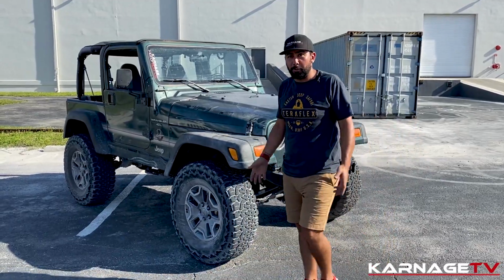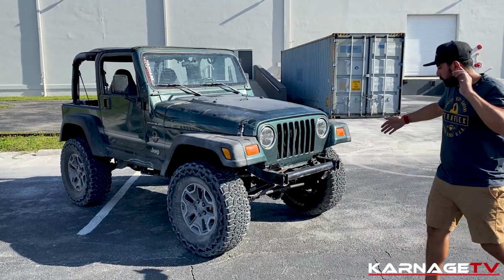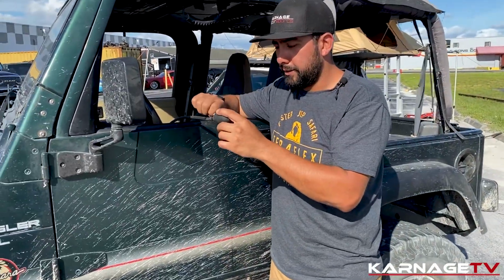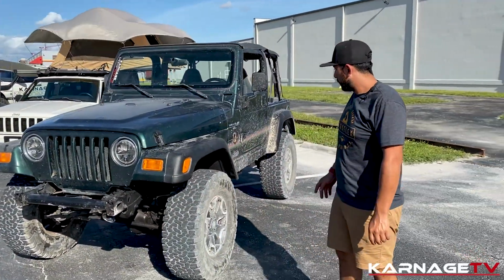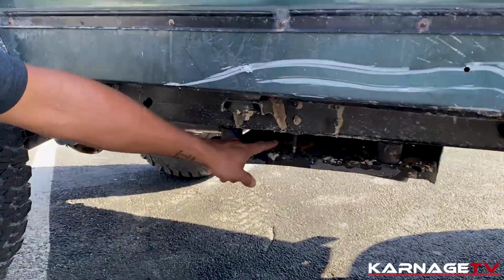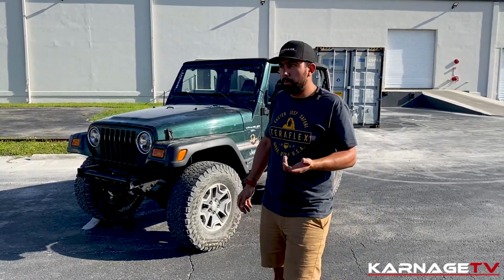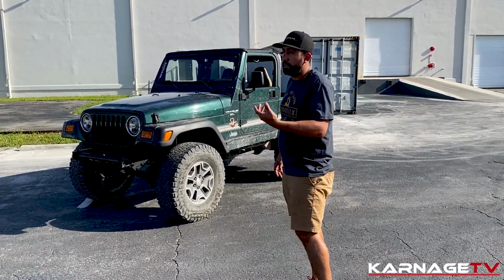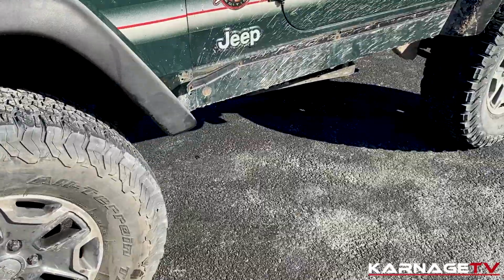Lazy Springs Recap with the TJ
We named the TJ! Check out our recap of lazy springs and see what broke and needs upgrades!